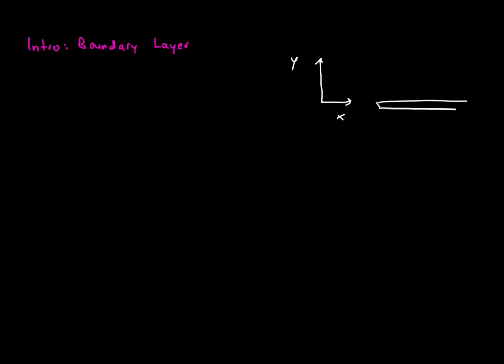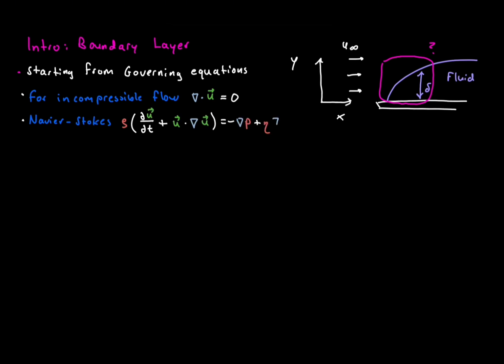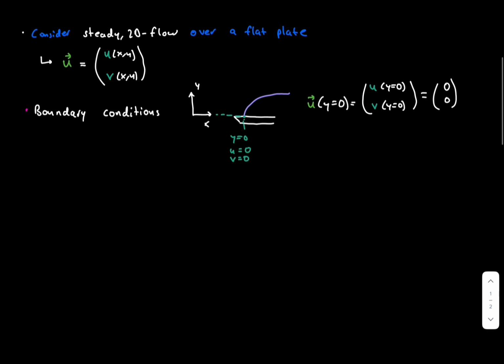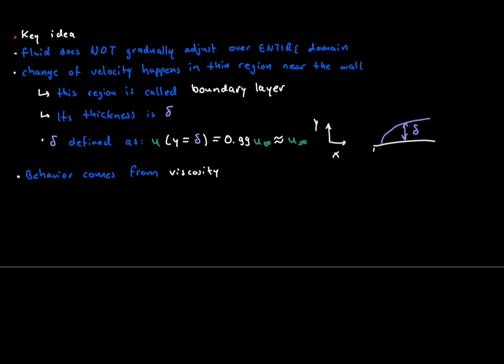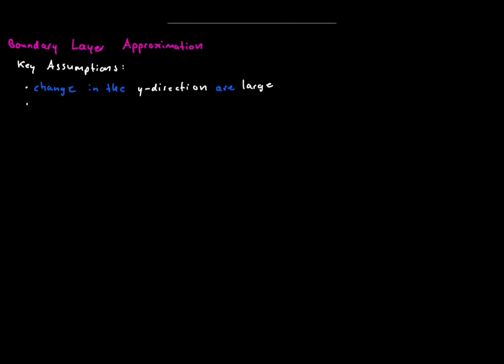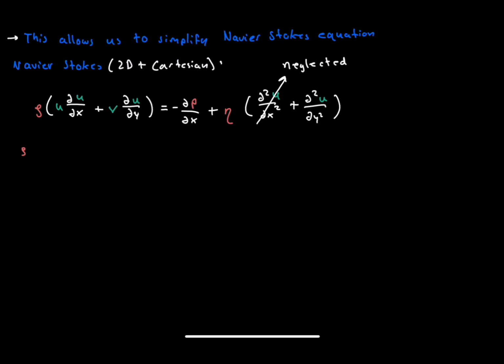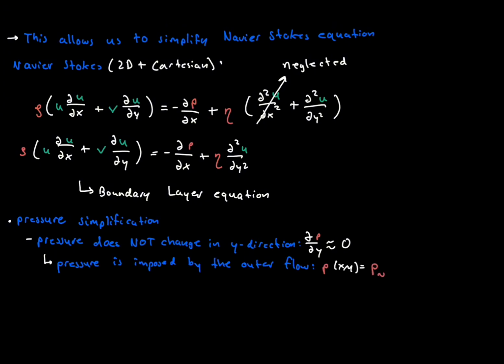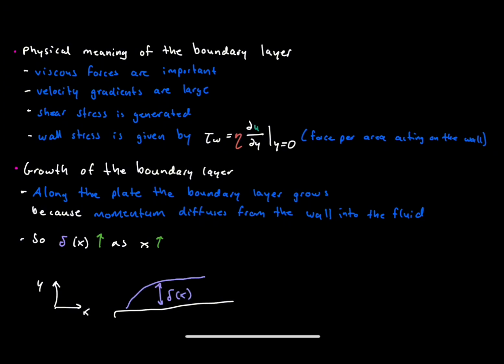Boundary Layer Fundamentals | Advanced Fluid Dynamics Series, Part 14 | FIT MecEng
In this episode, Prof. Gearfruit Orange from the F.I.T. Department of Mechanical Engineering introduces one of the central ideas of fluid mechanics: the boundary layer.

We consider fluid flow over a flat plate and explain why the velocity must change from zero at the wall to the freestream velocity away from the surface. This transition happens inside a thin region near the wall , the boundary layer, where viscous effects, strong velocity gradients, and wall friction become dominant.

Starting from the continuity equation and the Navier–Stokes equations, we show how the thinness of the boundary layer leads to major simplifications. In particular, velocity variations in the vertical direction dominate over those in the flow direction, allowing us to derive the boundary layer equations and explain why the pressure is essentially imposed by the outer flow.

This episode builds the physical and mathematical foundation for understanding wall shear stress, drag, and boundary-layer growth. In the next video, we will assume a simple velocity profile and use it to compute the wall shear stress step by step.